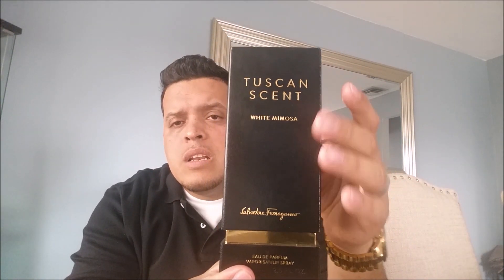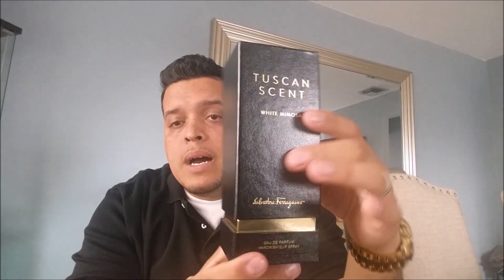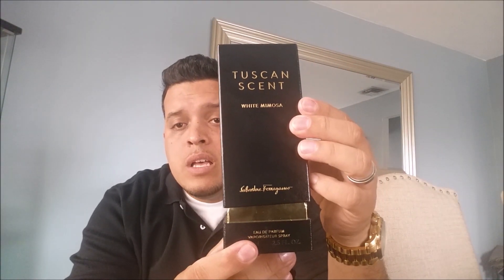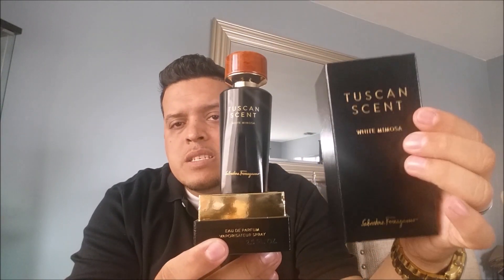Freddie Fragz Salvatore Ferragamo Tuscan Scents White Mimosa fragrance / cologne review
Salvatore Ferragamo Tuscan Scents White Mimosa fragrance / cologne review